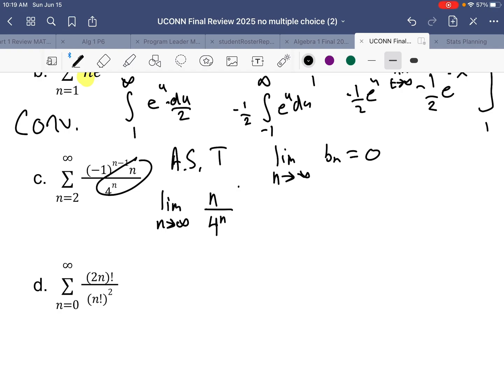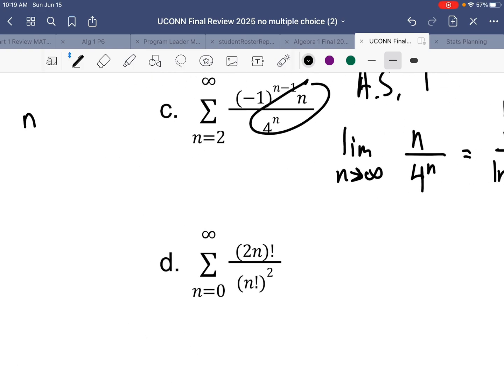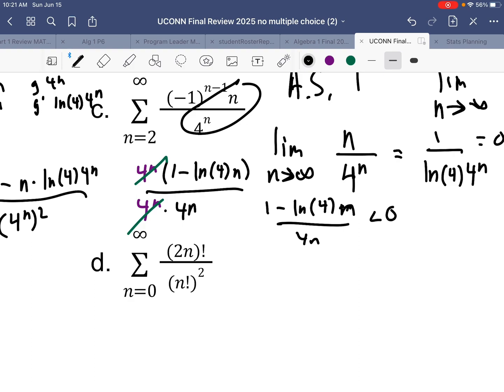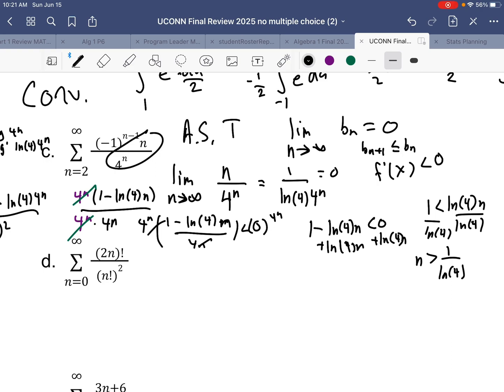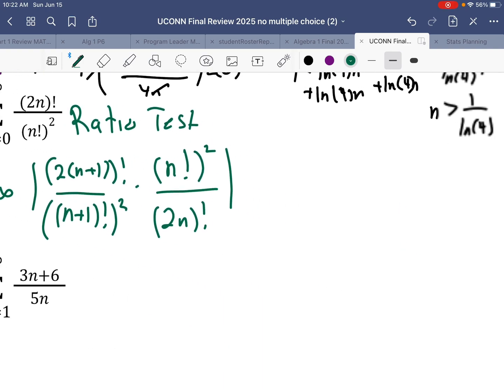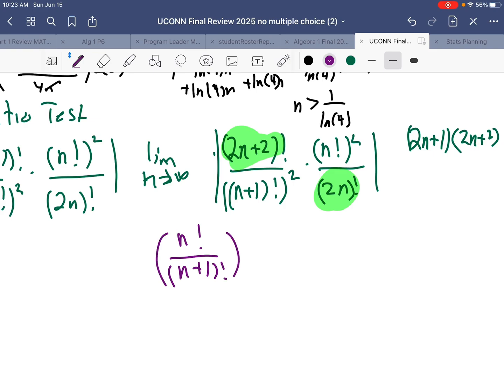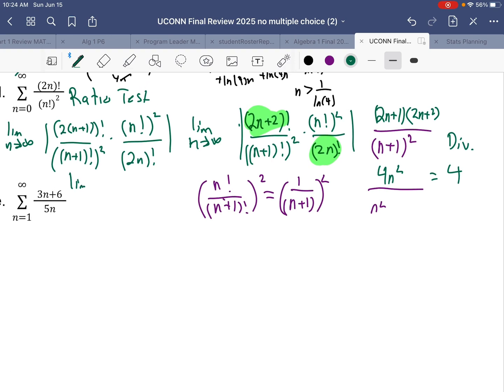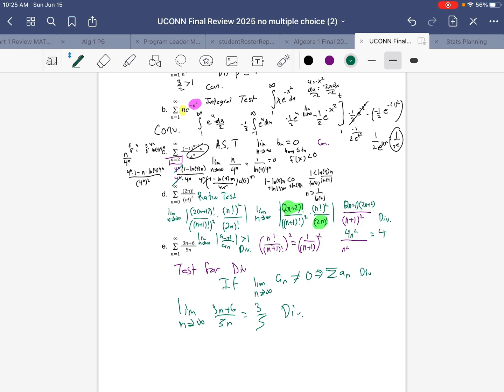Part 4 UConn Final Review 2025